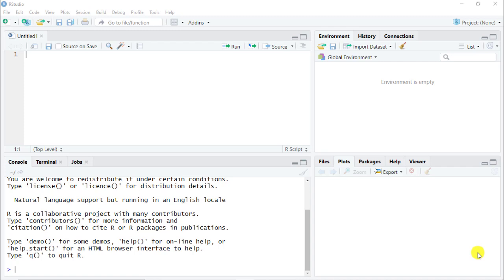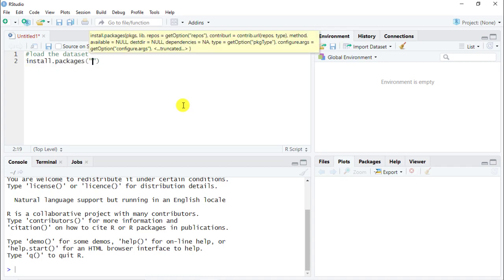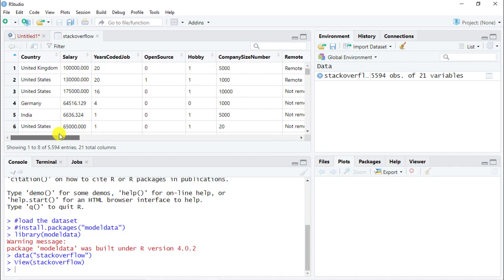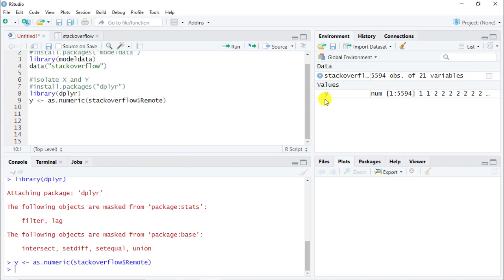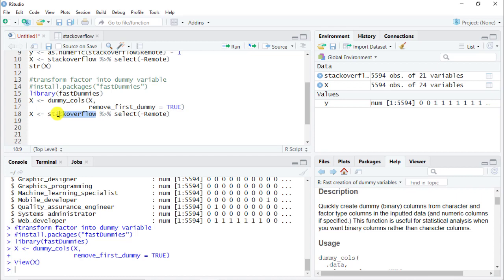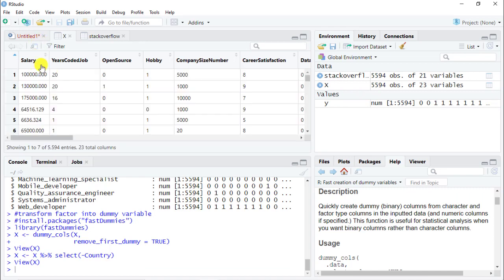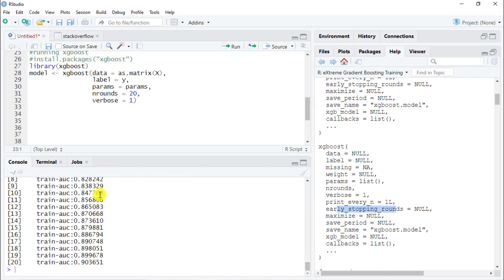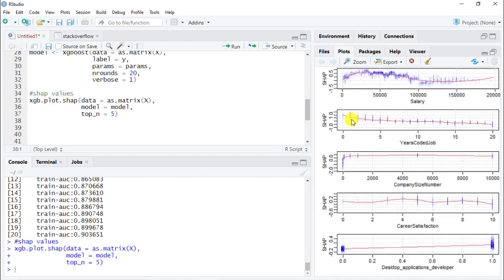Ultimate XGBoost Tutorial in R Programming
More XGBoost and project on my course. See link with best offer

XGBoost is a state of art Machine Learning algorithm. It is well known for being faster to compute and its results more accurate than other well-known techniques like Neural Networks or Random Forest. XGBoost is also one of the most preferred algorithms in Data Science competitions around the world. Fortunately, it is a very accessible algorithm to grasp and implement.

In this tutorial, I use XGBoost to find out the characteristics that correlate best with Remote Work. With the help of the SHAP values, which bring explanatory power to Machine Learning, I determine the top drivers by importance.

Here are some of the conclusions of the analysis:
1) Remote workers earn on average less.
2) Remote workers show lower career satisfaction.
3) Medium-size companies, between 500 and 10k employees, are less likely to hire remote workers.